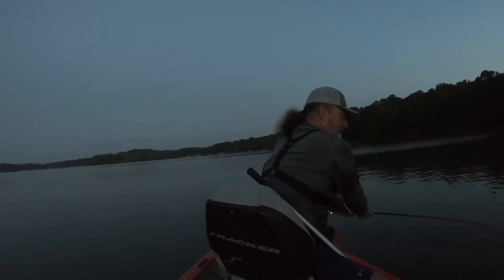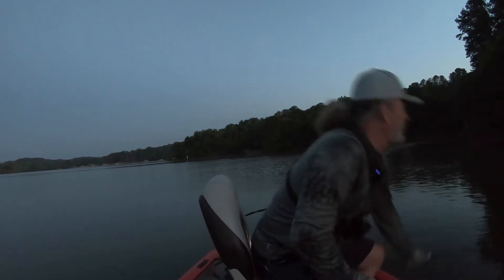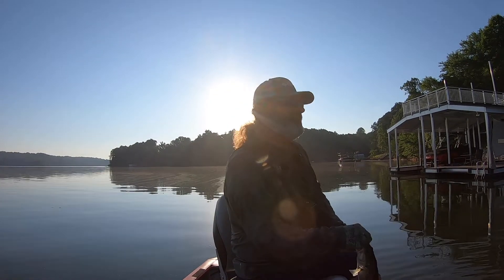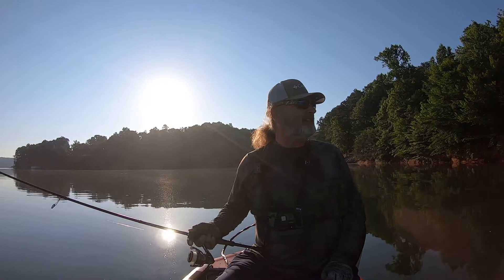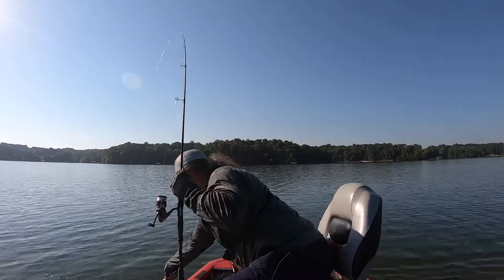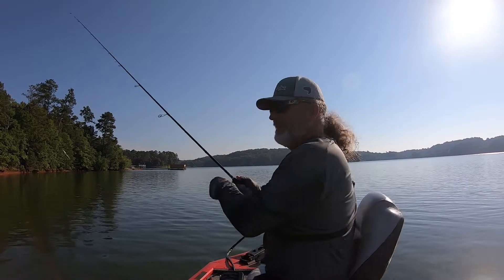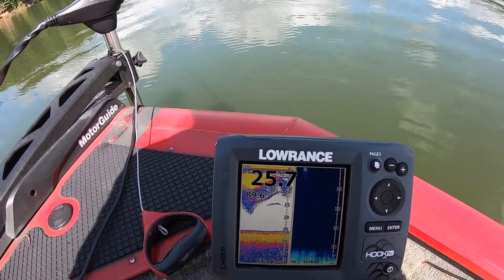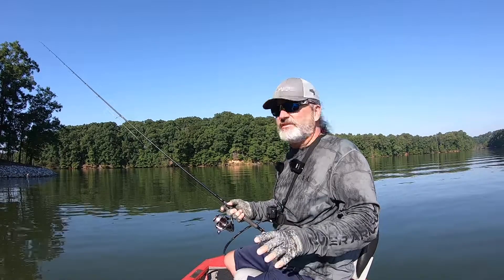Locating Deep Early Summer Bass At Lake Lanier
In this video I have to search deep water to find the big Spotted Bass at Lake Lanier. Be sure to watch this one until the end, the big fish show up later in the video. After the spawn these fish will gather on the deep points to recover and to feed. I've learned to take advantage of this.